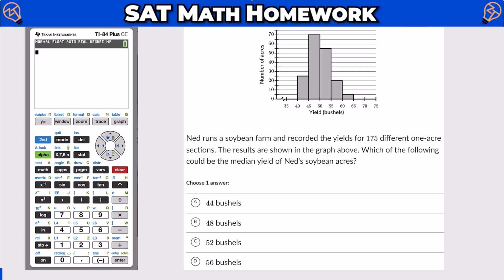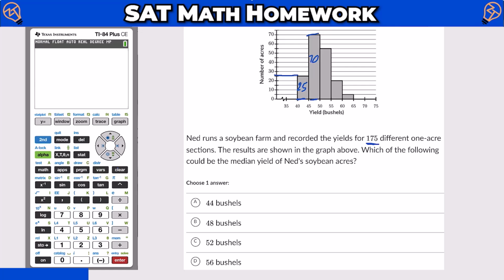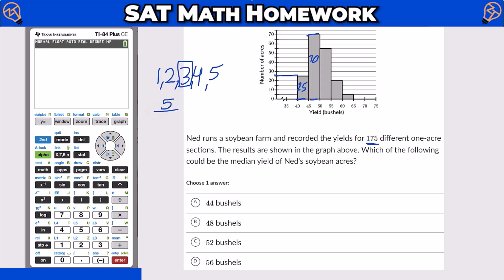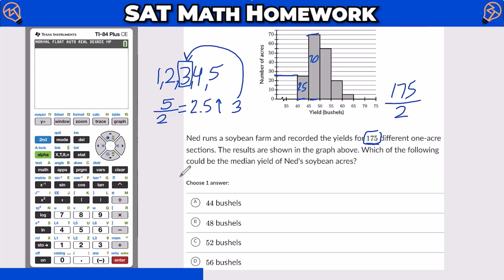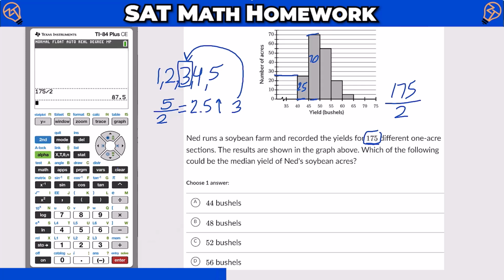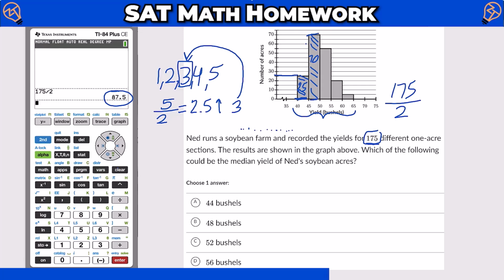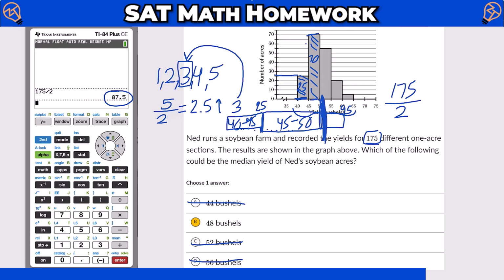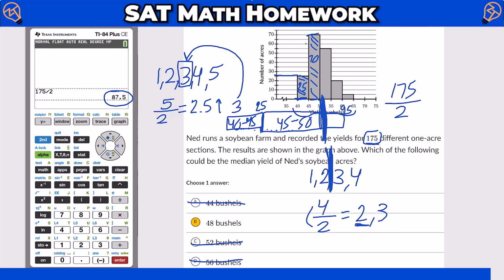Week 4 - Day 2 (Math) - #12